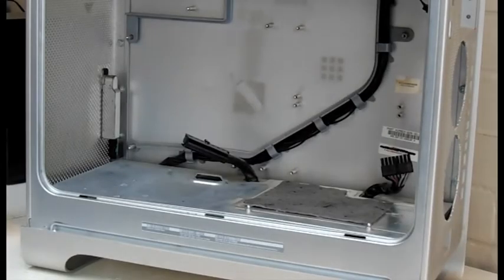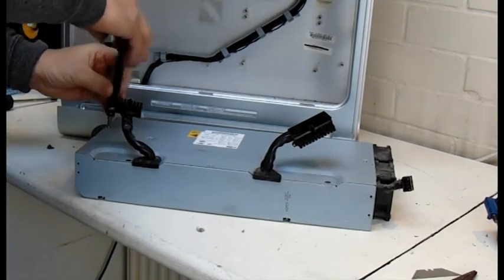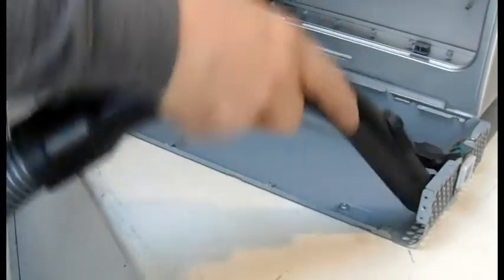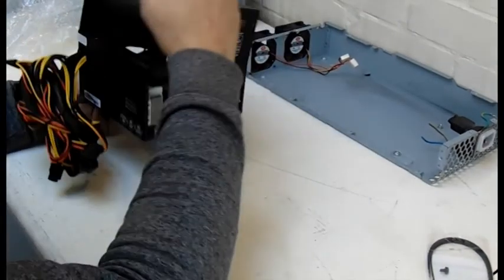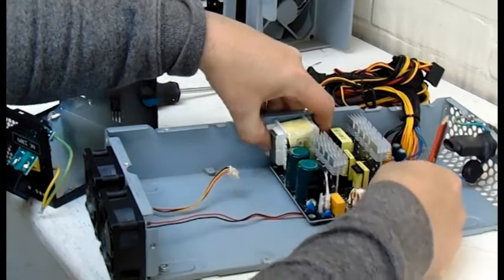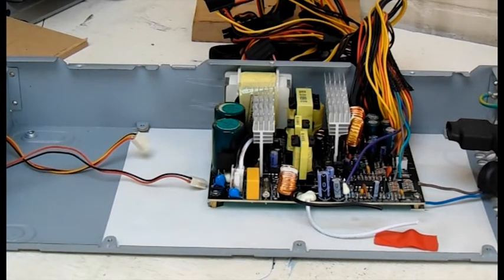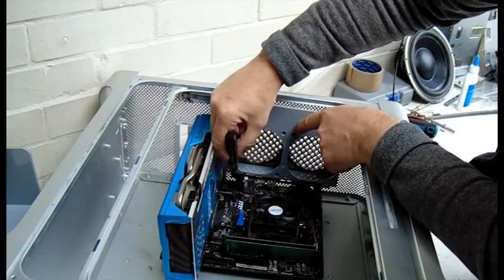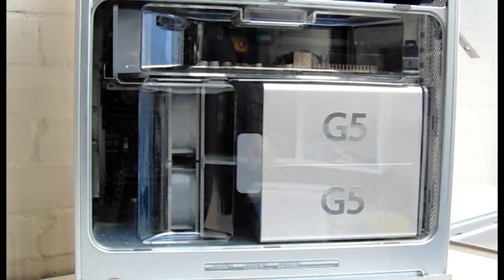G5 to ATX Conversion Part 2, the power supply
In this video I hack the G5 power supply and install a new 600w PC power supply. Plus I replace all the fans with new PC quiet fans.

Parts
Power supply.
Motherboard spacers.